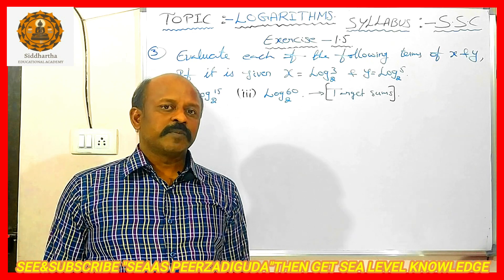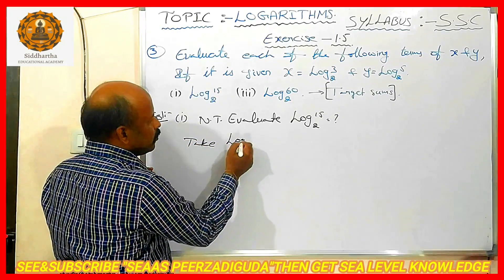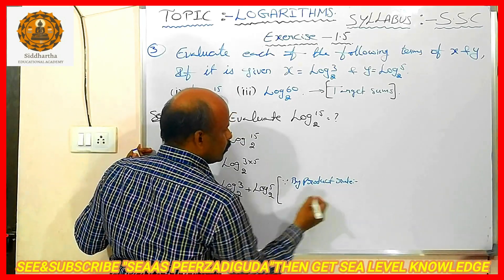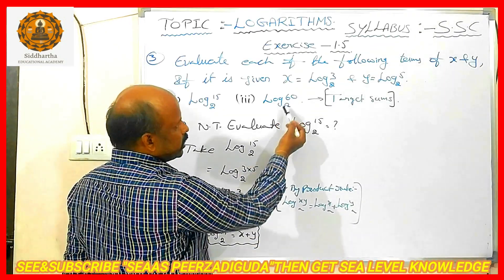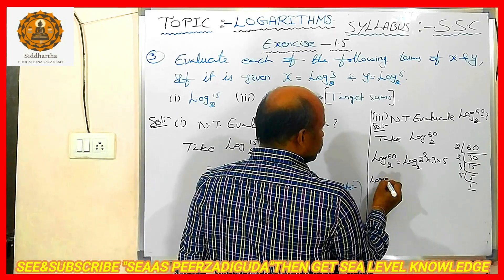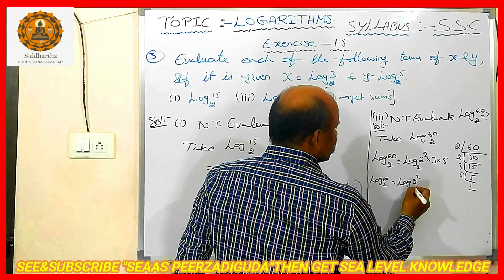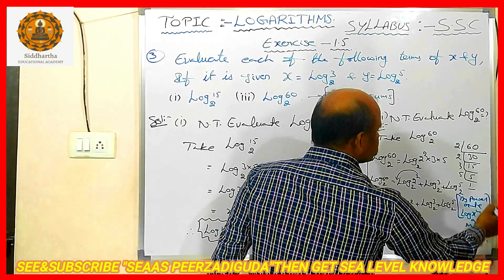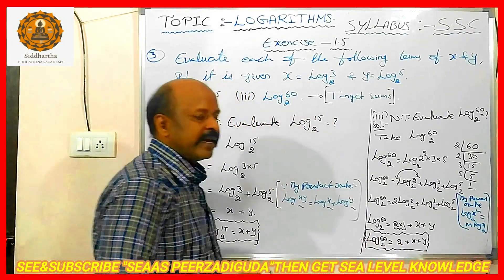LOGARITHMS EXERCISE NO-1.5 QNO-3(I&III)TARGET SUMS